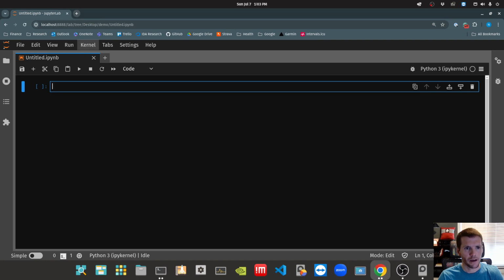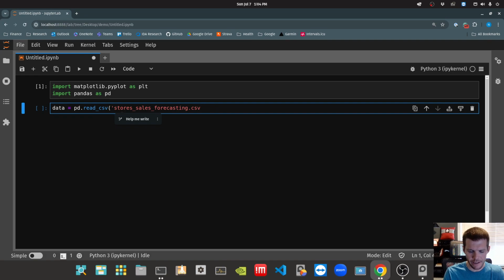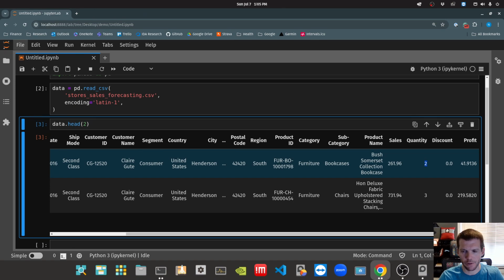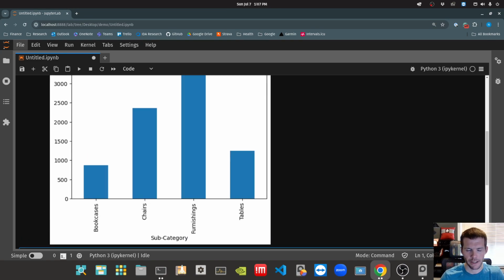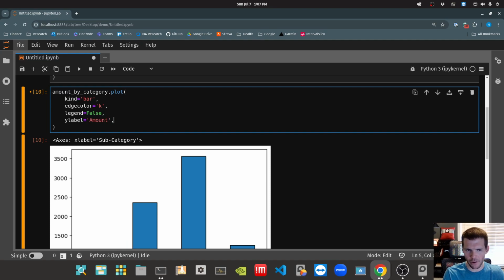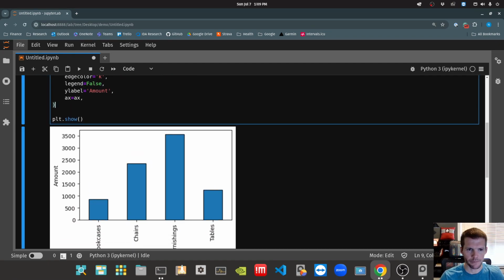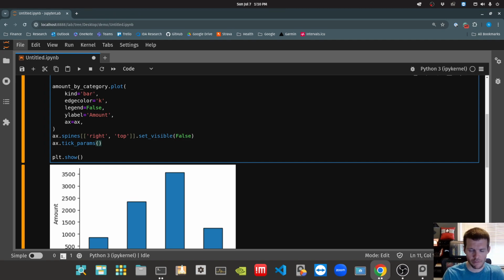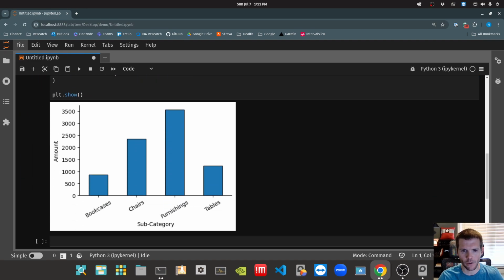5 - Customizing Pandas Plots with Matplotlib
This short video shows how you can use matplotlib to customize plots generated with the plot() method of pandas DataFrame and Series objects.